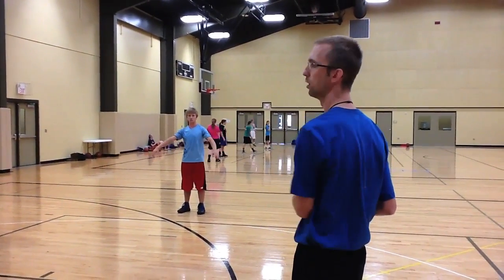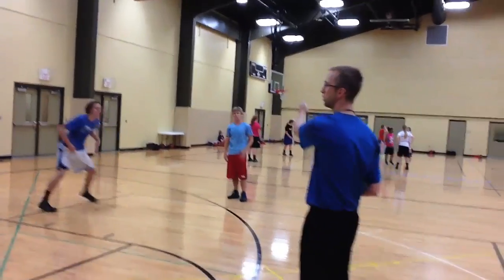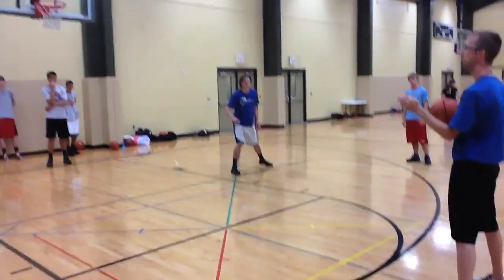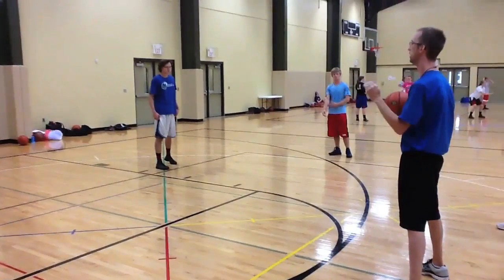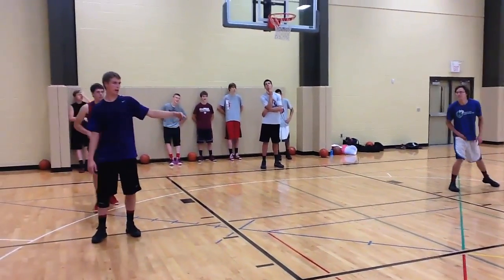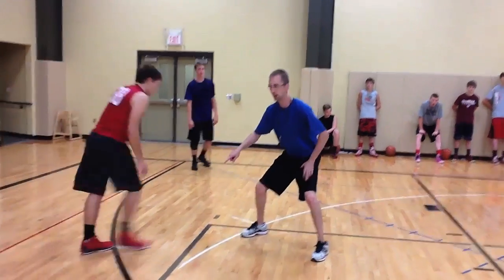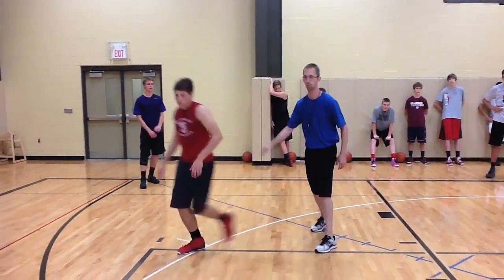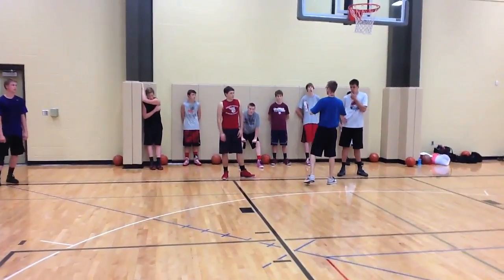07 CB V Drill